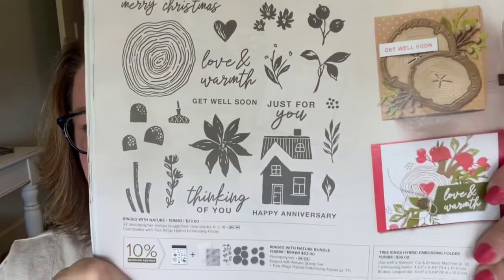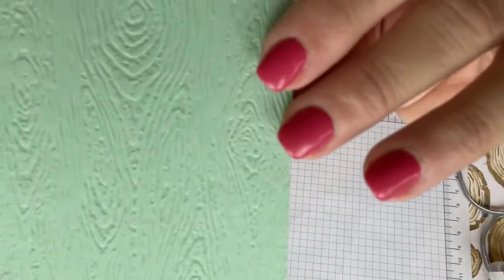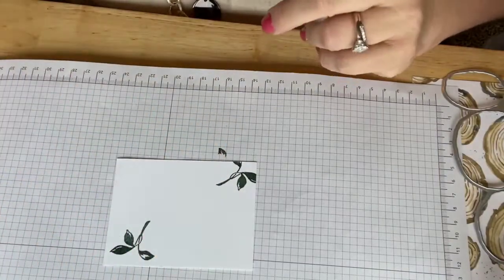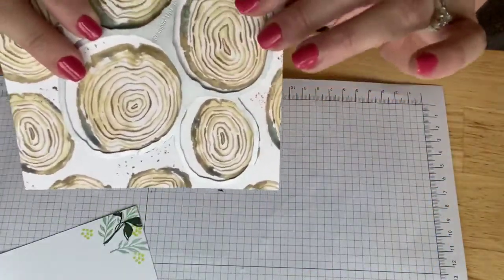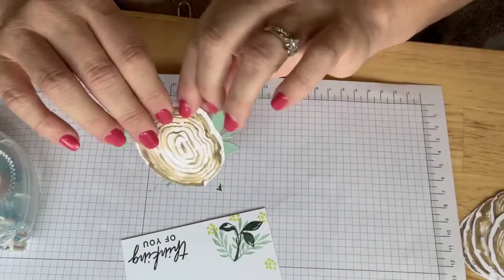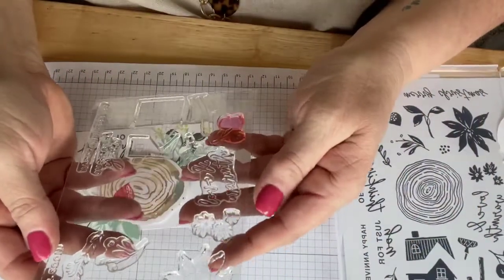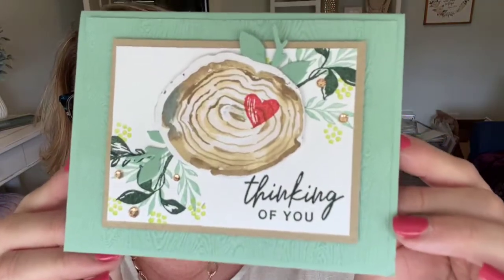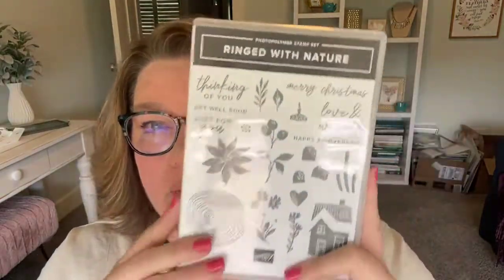Ringed with Nature: Quick, Easy, and Cute card!